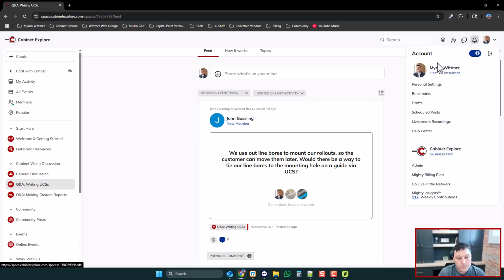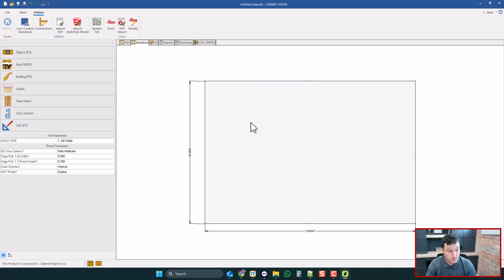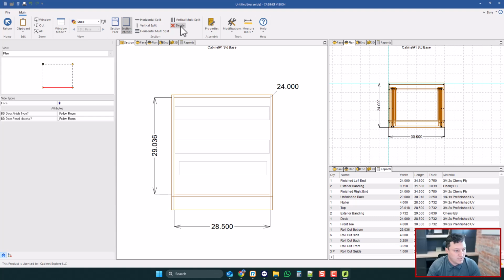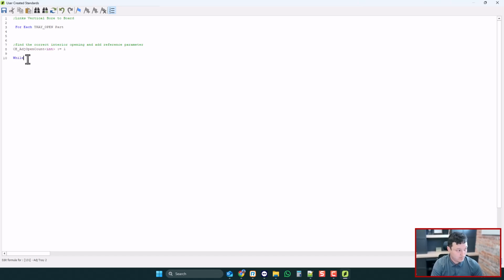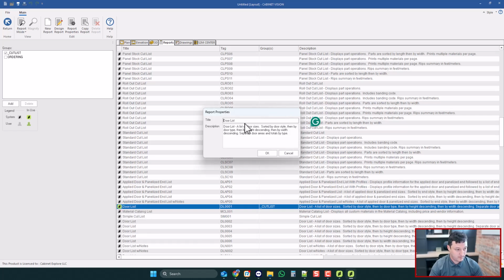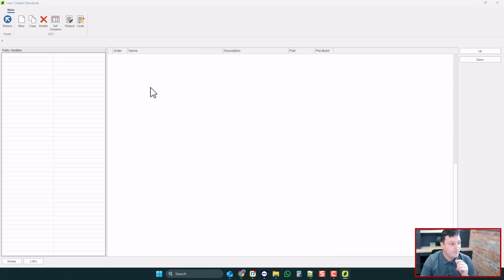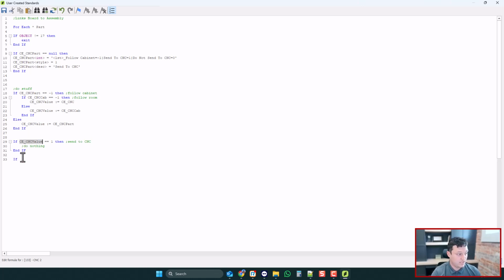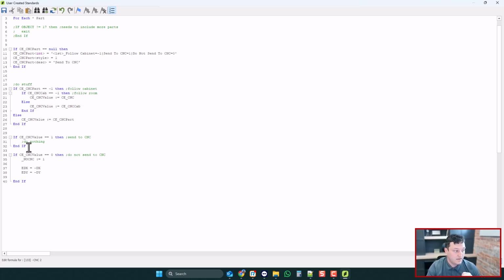EP 2: MDF Door Back Routes, Rollout Linebore Drilling, and More | Cabinet Vision Q&A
This video answers the following Cabinet Vision questions:

QUESTION 1:
I would like to have my 1PC MDF doors have a back route and use 6th face machining. How do I do that?

QUESTION 2:
We use linebores and spaces to be able to adjust our rollouts. Could we write a UCS to tie a linebore to the drawer guide hole?

QUESTION 3:
I need a custom report to order by cabinet number.

QUESTION 4:
How can I not only remove parts from S2M but also from report center?

00:00 ▶️ Intro
00:42 ▶️ MDF door back route
04:34 ▶️ Rollout linebore ucs
25:37 ▶️ Order report by cabinet number
29:50 ▶️ Remove rooms/cabinets/parts from S2M and reports